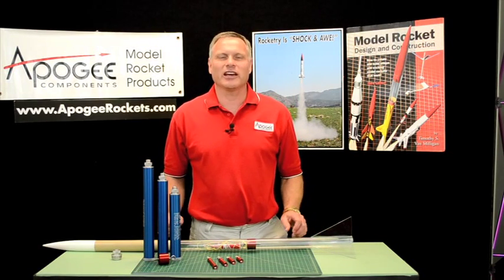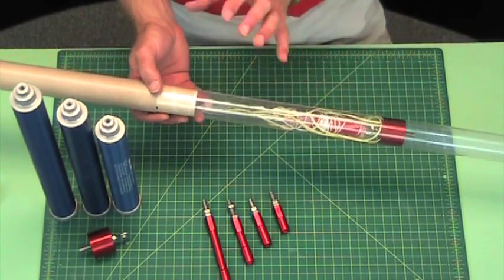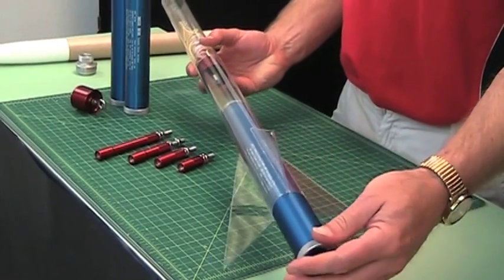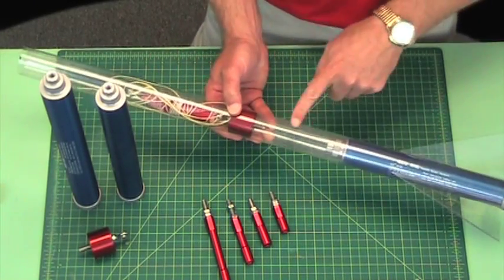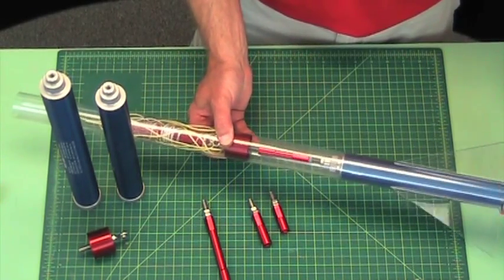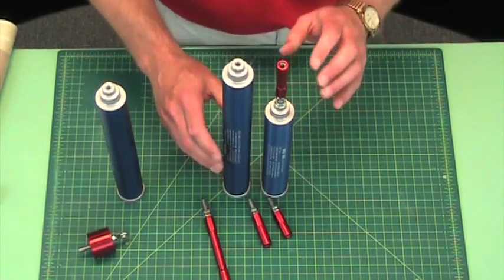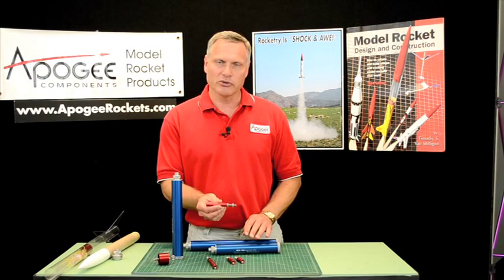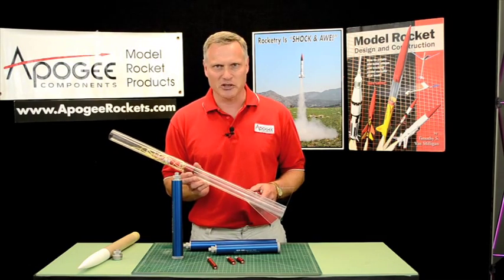Motor Extensions for Minimum Diameter Rockets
- You're probably asking: "What is a motor extension? And why might I need one?" These are very good questions, and I'll try to answer them in this week's video. The short story is that they allow you to use shorter motors in those minimum diameter rockets that already have the AeroPack Minimum Diameter Retainers installed. You might have the rocket set up for a 6 grain motor, and then you decided you want to test fly it on a 2-grain motor to test out your electronics first. The motor extensions allow you to span the length gap between the 2 and the 6 grain casings.